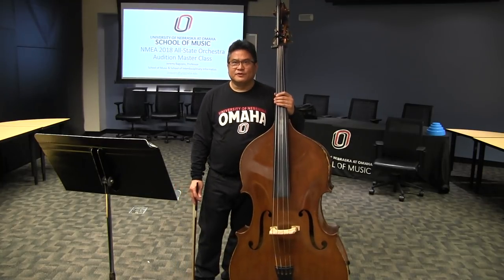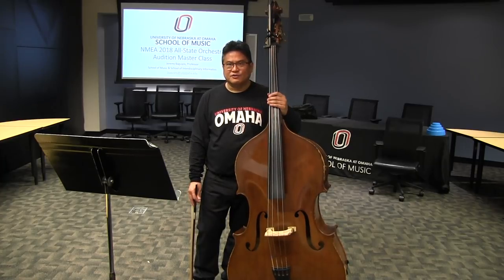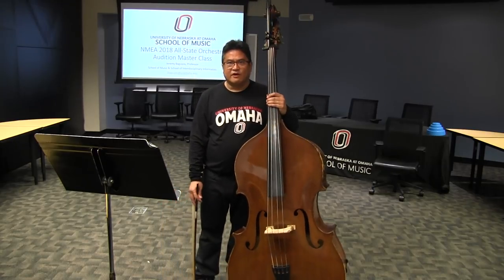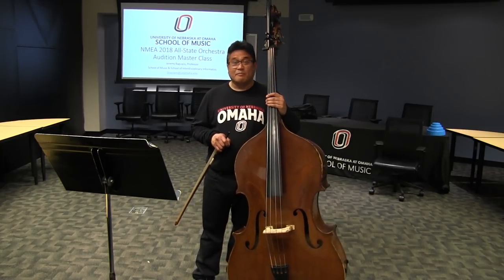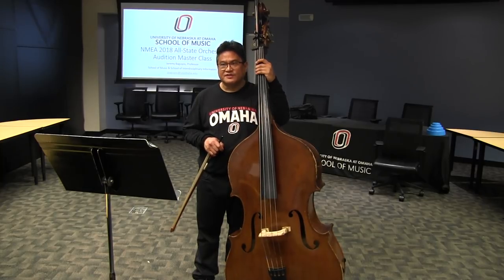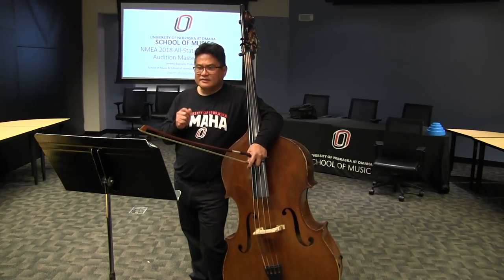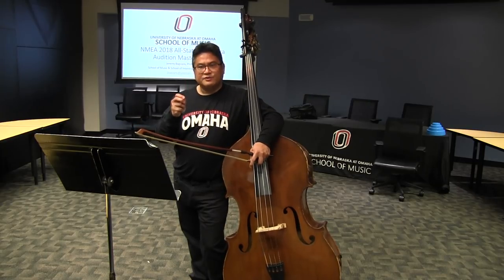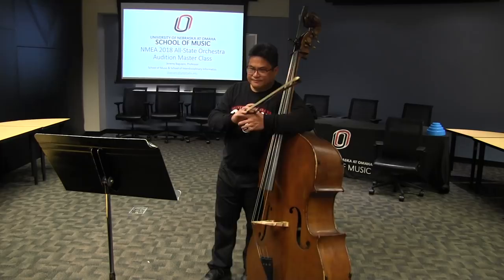Bass Major Scales: NMEA audition repertoire tutorial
Jeremy Baguyos, Professor of Double Bass & Music Technology at the University of Nebraska (Omaha), presents a tutorial on the annual double bass audition repertoire scale requirements (Major Scales) Nebraska Music Education Association All-state Orchestra.

For a copy of Professor Baguyos's scale fingerings & position markings for both major and minor scales, download pdf